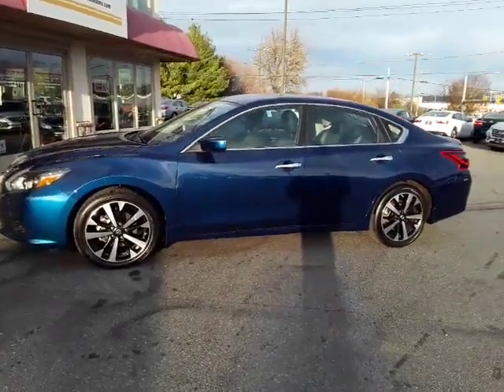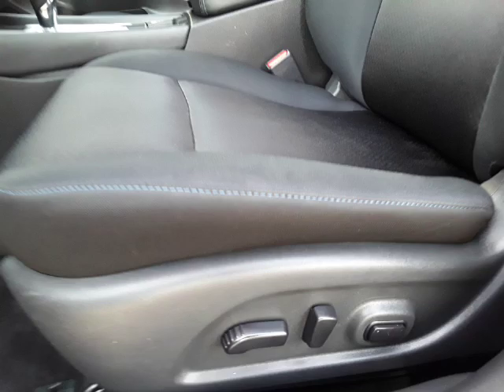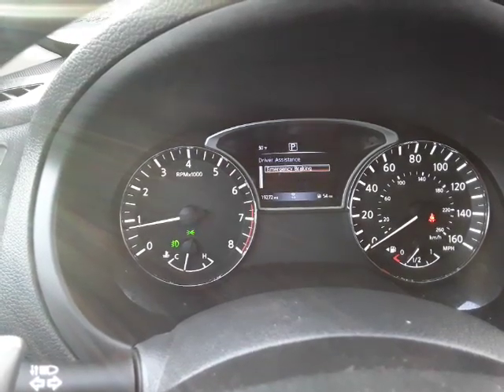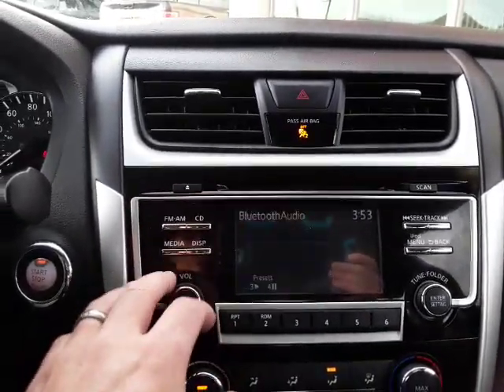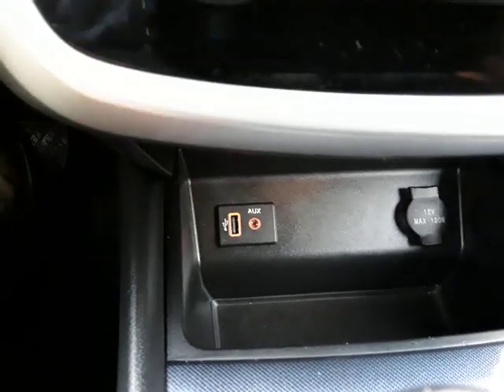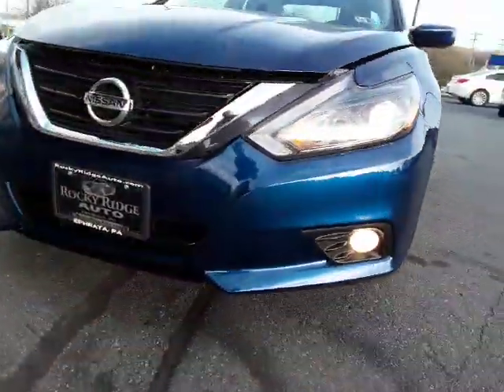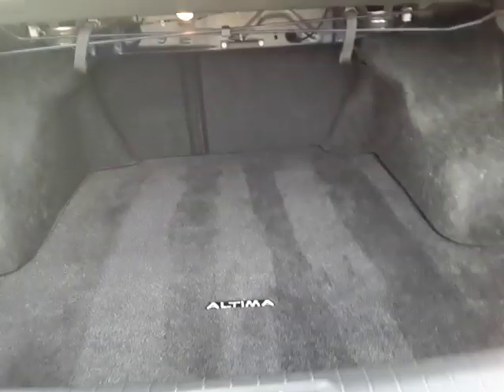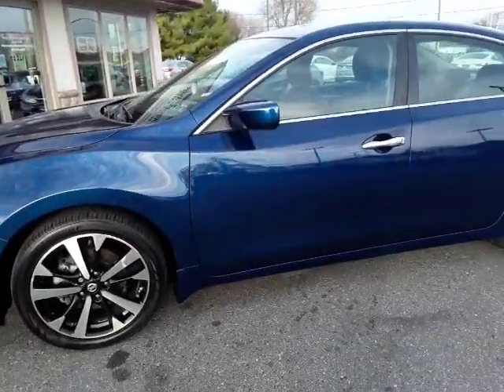2018 Nissan Altima SR 12067 Rocky Ridge Auto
Rocky Ridge Auto best deals in Ephrata